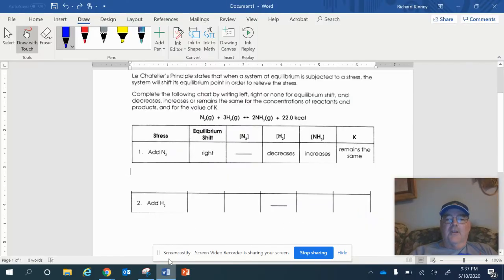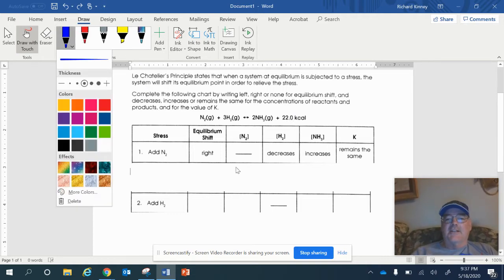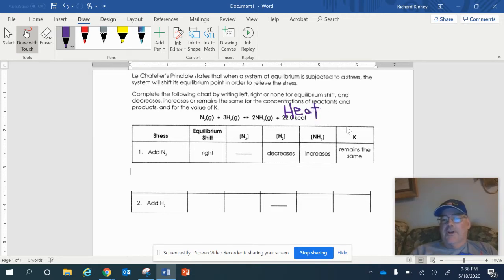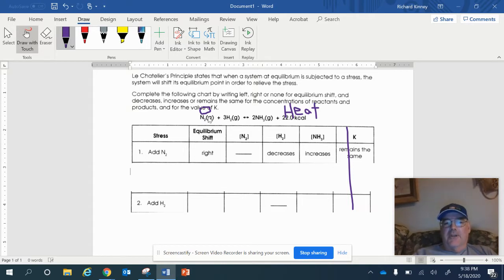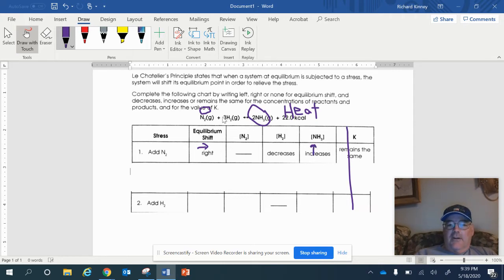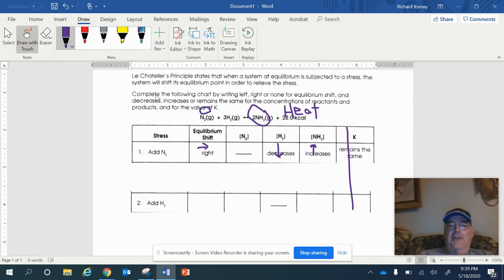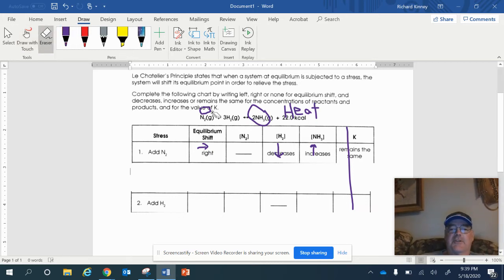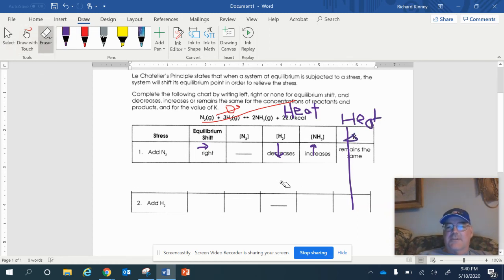Equilibrium problems Getting Started